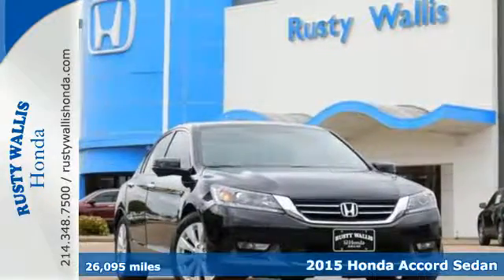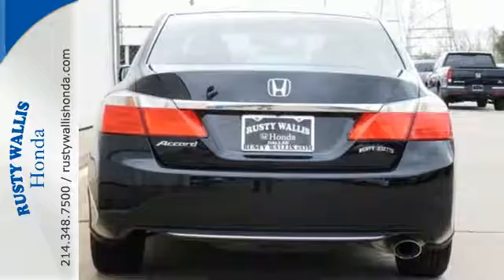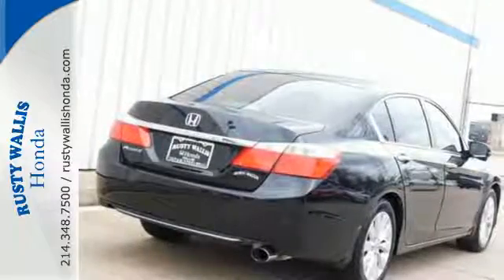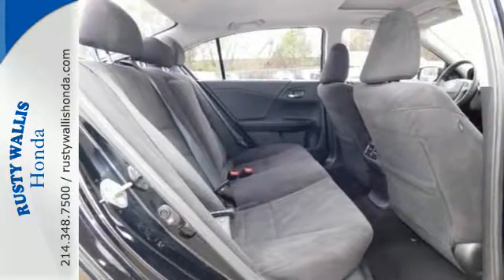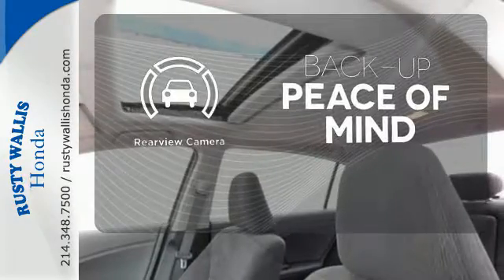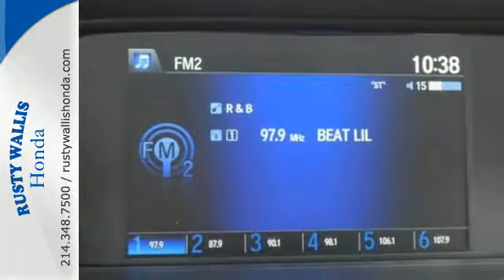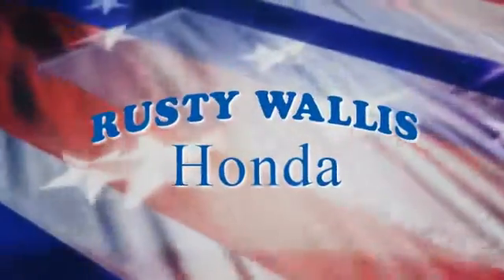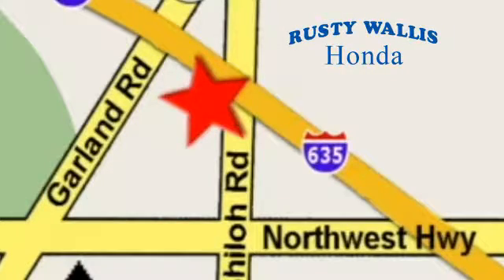2015 Honda Accord Sedan Dallas TX Fort Worth, TX 171052A - SOLD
Year: 2015
Make: Honda
Model: Accord Sedan
Trim: EX
Engine: 4 Cyl - 2.4 L
Transmission: Variable
Color: Black
Interior: Black
Mileage: 26095
Stock #: 171052A
VIN: 1HGCR2F72FA040183

Address:
12277 Shiloh Road